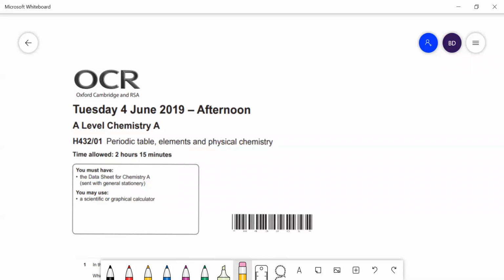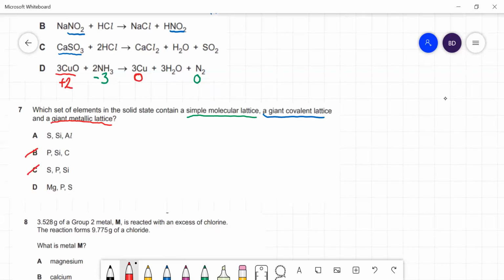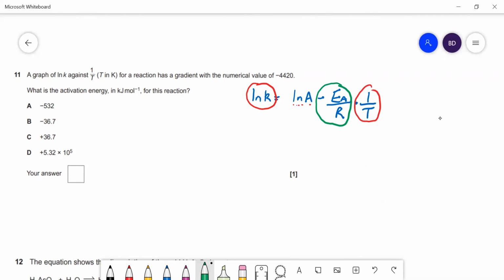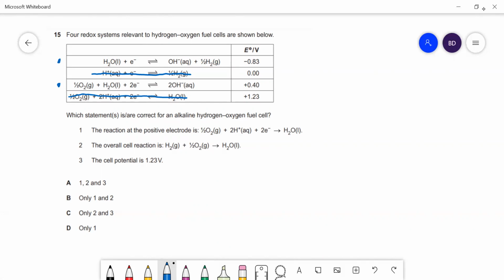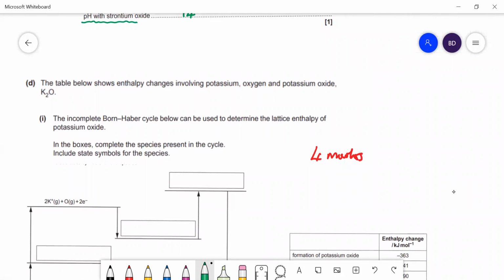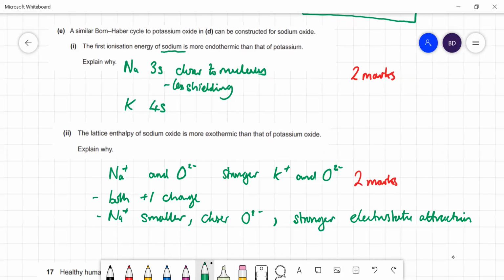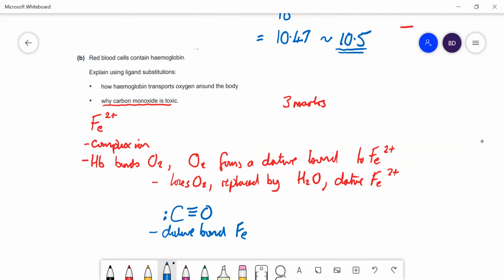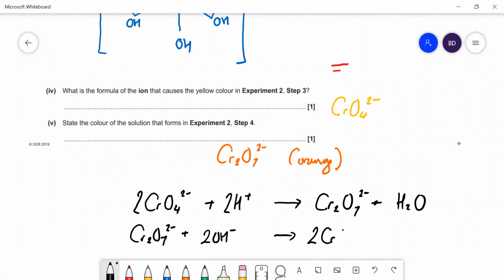OCR A-level Chemistry, June 2019, Paper 1 (first half) walkthrough